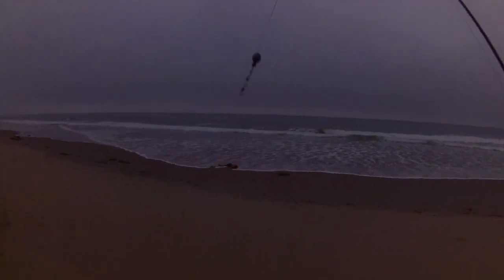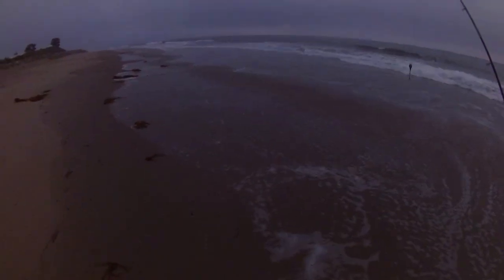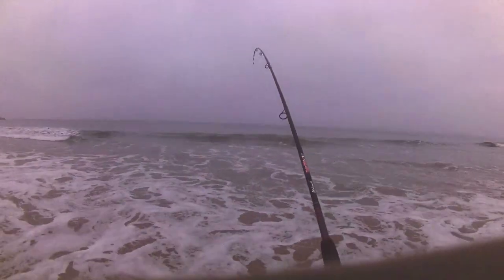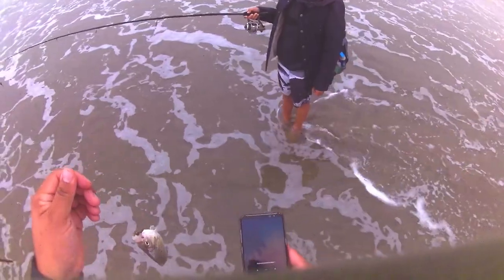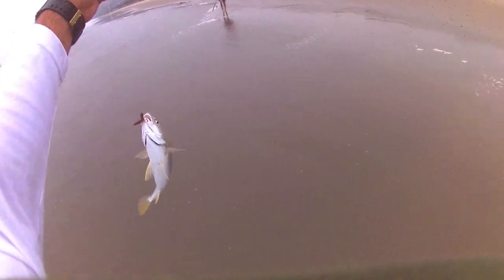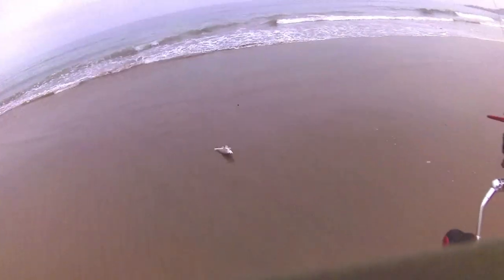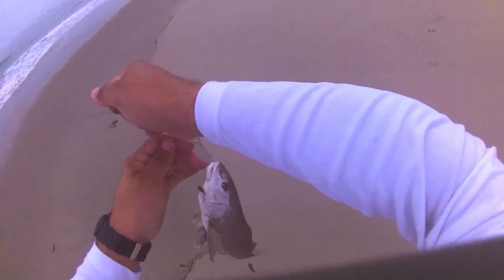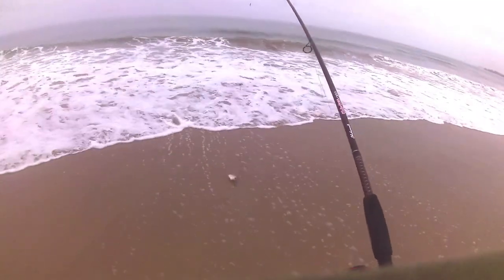Catch and Cook Corbina and Yellow Fin Croaker SoCal Surf Fishing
Yes! Finally a decent day of fishing on the surf!
Dhylon and I woke up early to catch the early morning bite, and the fish gods blessed us with good luck. As usual, we were targeting Surf Perch but it seems like this time of year the waves are full of croaker. Although Surf Perch are one of my favorite fish to eat, these Croaker and Corbina fillets came out delicious! When making fish tacos, I like to crust my fish with good ol Corn Flakes. It might sound weird but you should give it a try, it is surprisingly tasty.

GEAR USED:

9" Ugly Stick GX2
Abu Garcia Silver Max 40
Spiderwire Superline
Ugly Stik Elite Casting Rod
Abu Garcia Casting Reel
Kastking Braided Line
Berkley Gulp Sandworm
1 oz Egg Weight
Ball Bering Swivel
Swivel with Coastlock
7" Soft Plastic Swimbait
5" Soft Plastic Swimbait
1/2oz Lead Jig Head

Looking for a telescoping rod that won't break? Check out this one instead of the one in the video

CAMERAS AND GEAR:

GoPro Hero6 Black
GoPro Killer Action Cam
GoPro Accessory Kit
Video TriPod
Samsung Galaxy s8 PLUS
MicroSD Card
Canon Eos T7i